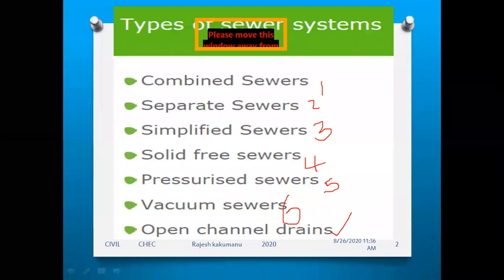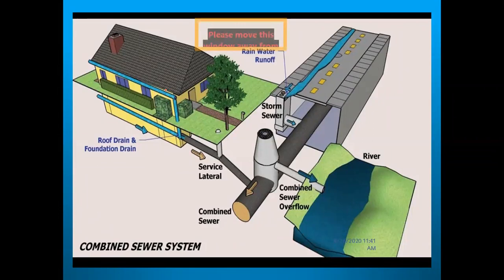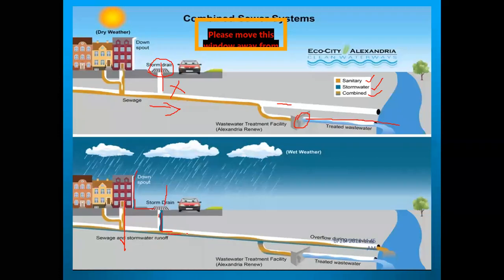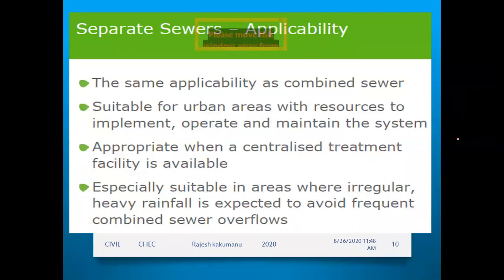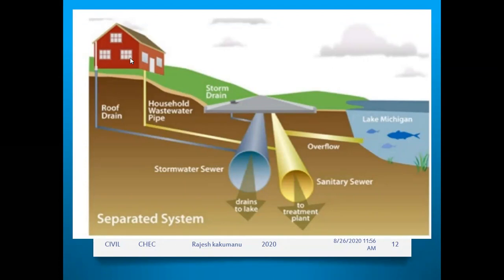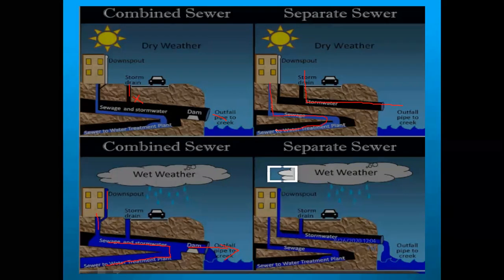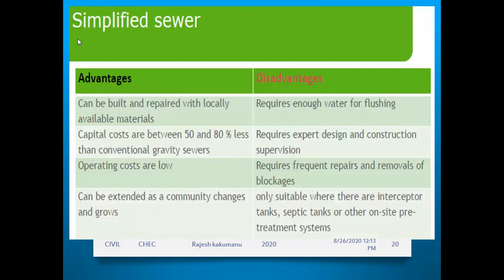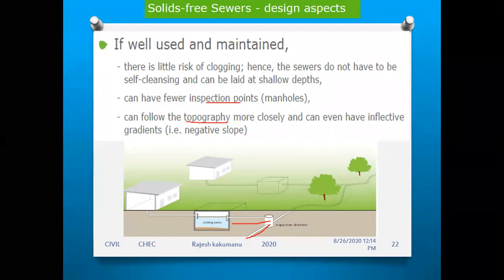LECTURE 7 ( EE-II U1 - Sewer systems, layouts) for IV YR CIVIL by K.RAJESH